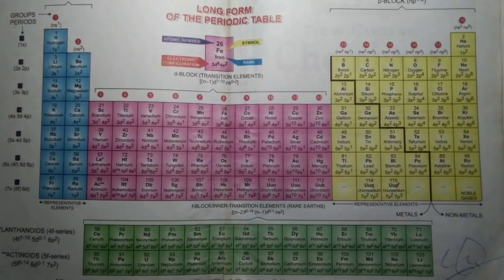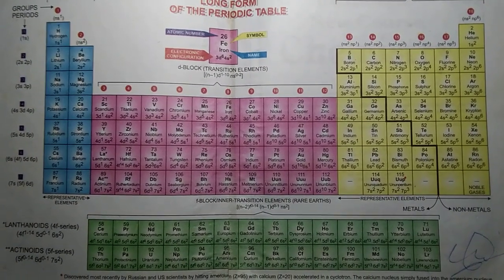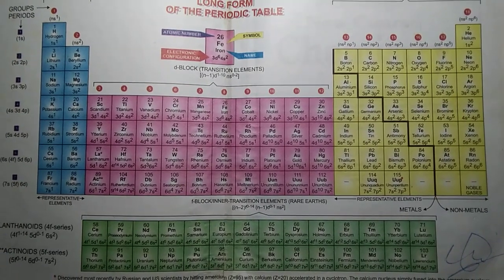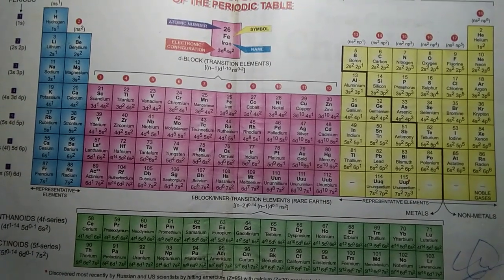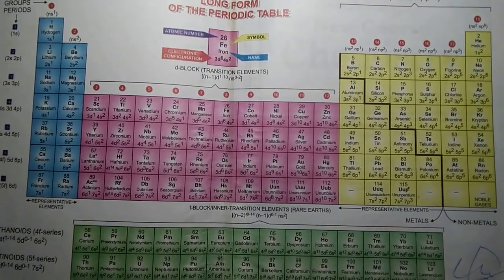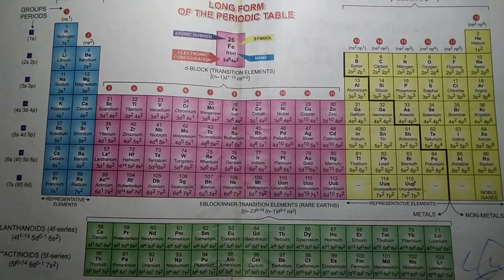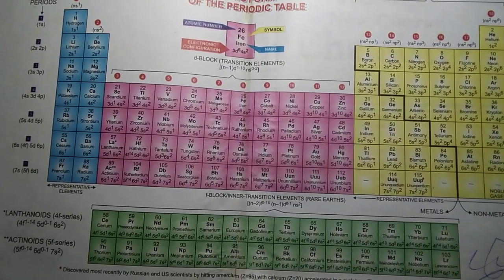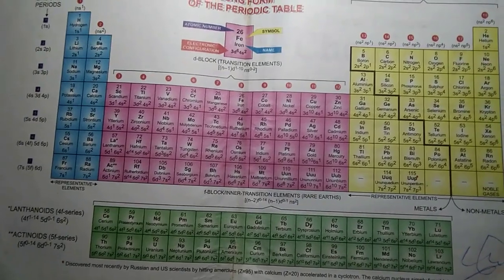How to Learn periodic table (easiest way)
100 K VIEWS
BEST VIDEO FOR EVERYONE